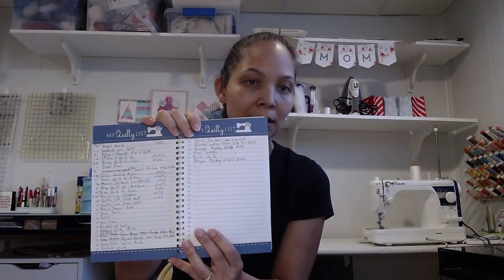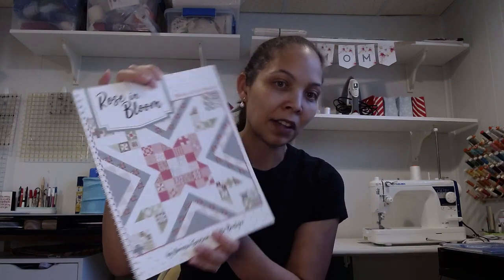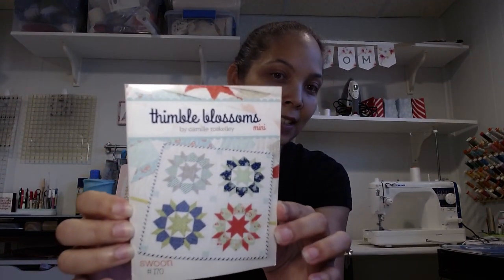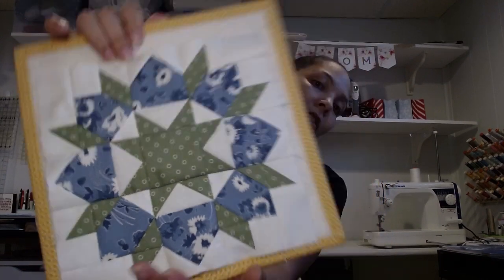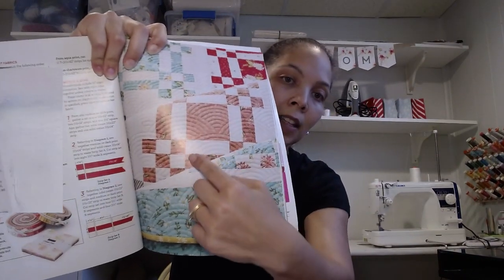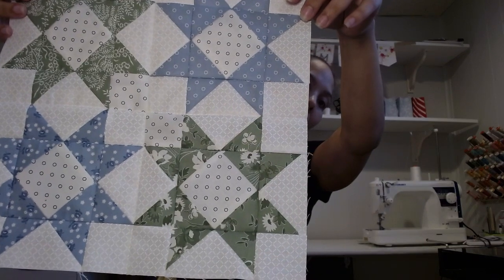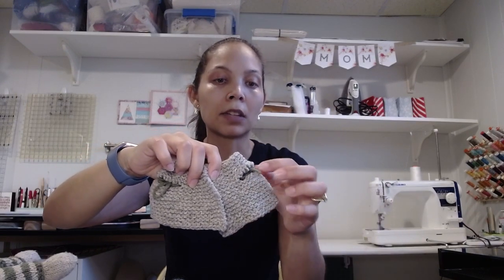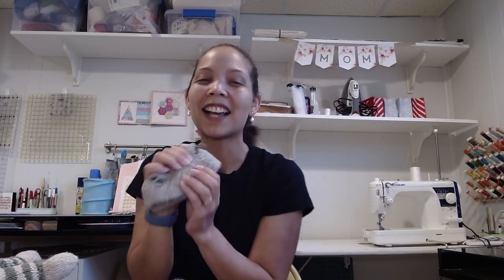SewFully Me: Episode 1- All My Stitchy Projects!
A little about me and a lot about my quilting, knitting and cross stitch WIPs.

Timestamps
00:00 intro and welcom
02:00 quilting wips
19:35 knitting tips
26:15 cross stitch finishes
29:50 cross stitch wips